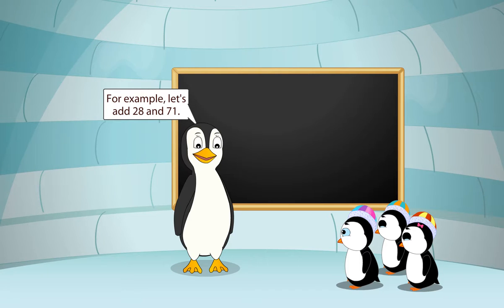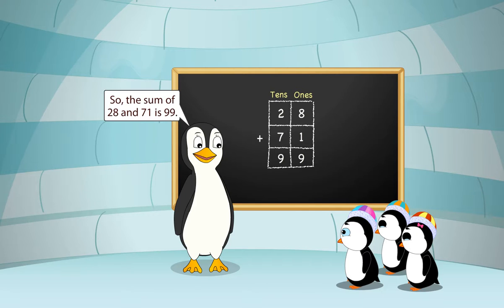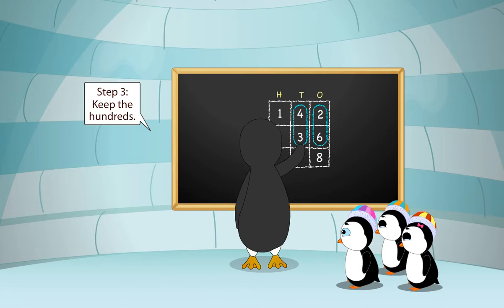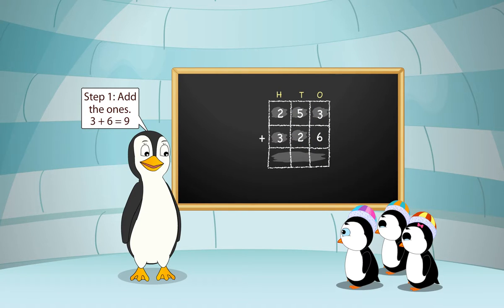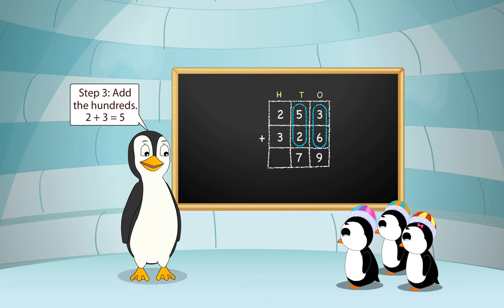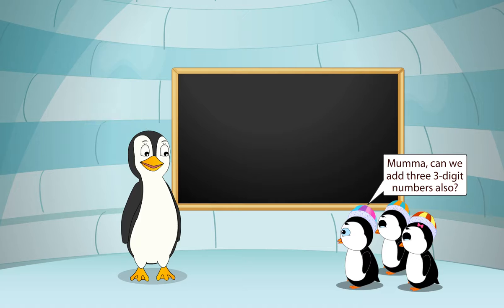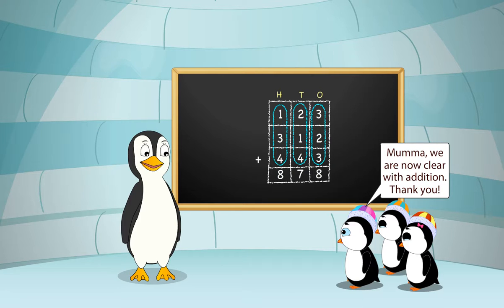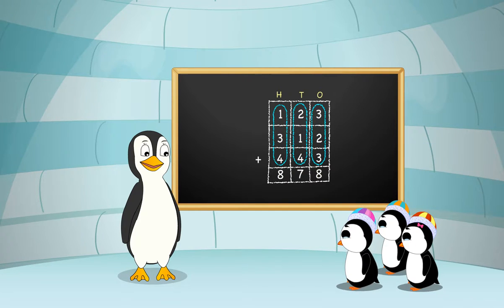Maths Class 2 Chapter 11 | Addition of 2-Digit and 3-Digit Numbers | kids beauty.